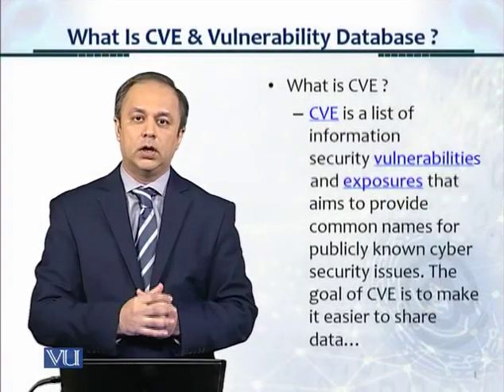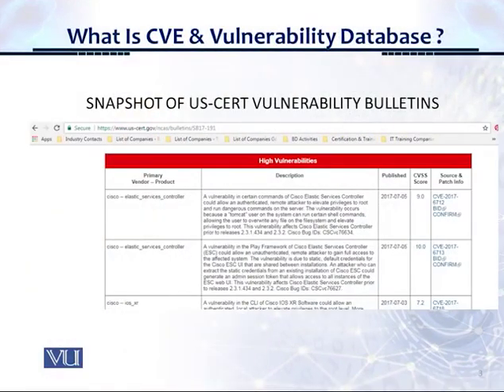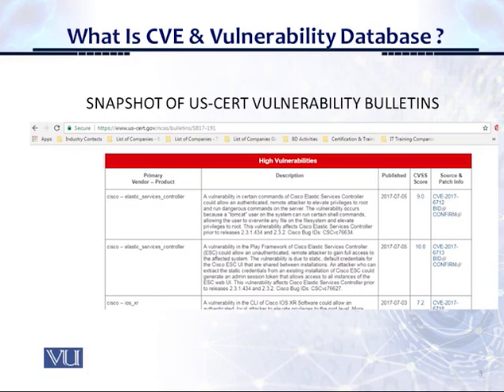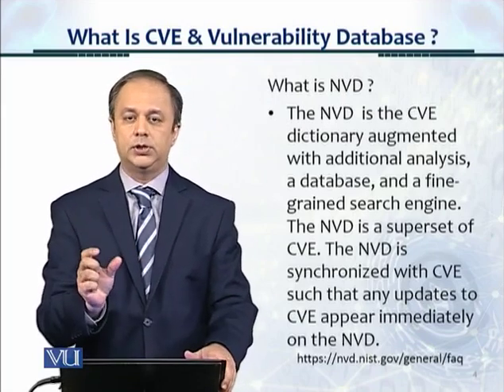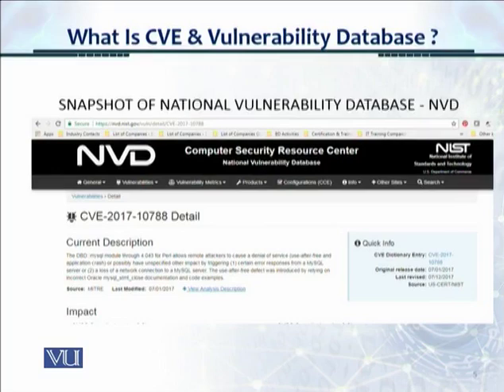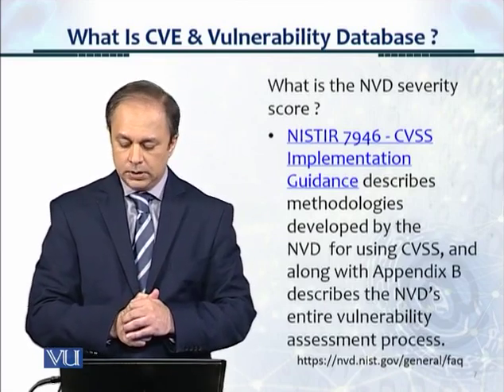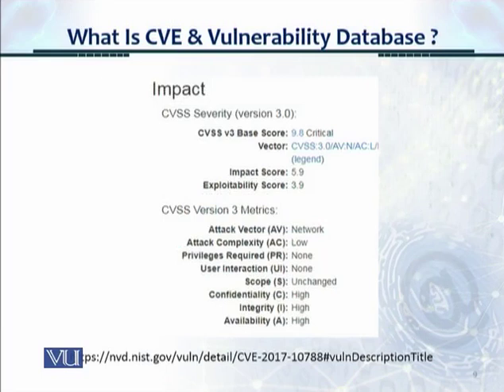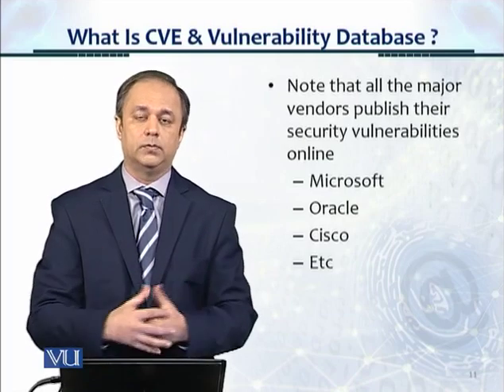CS205_Topic121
CS205 - Information Securit
Mr. Nahil Mehmood